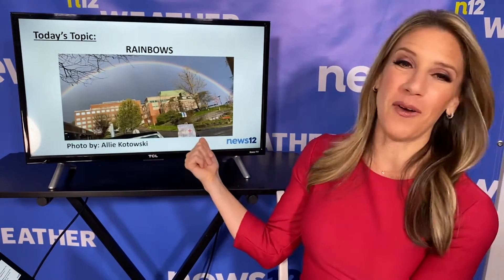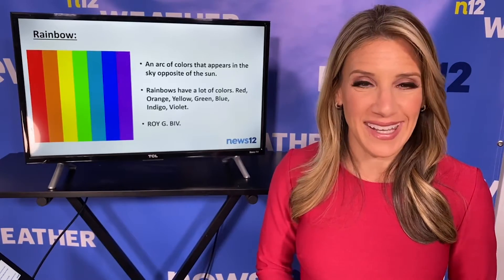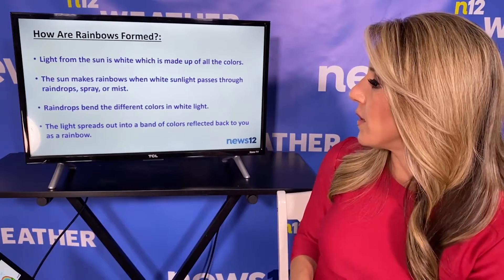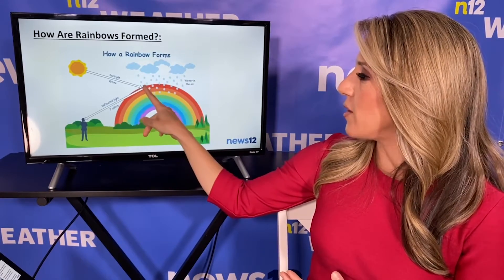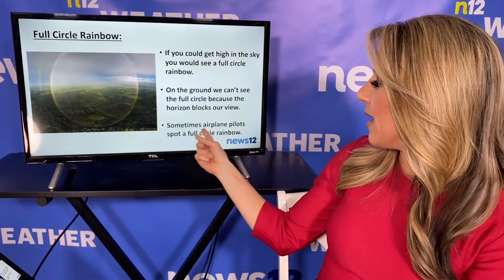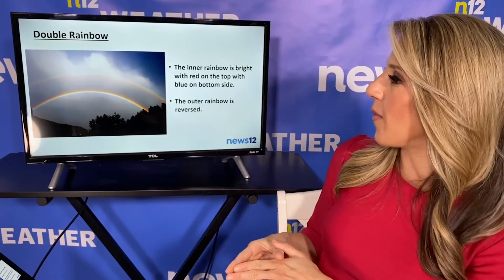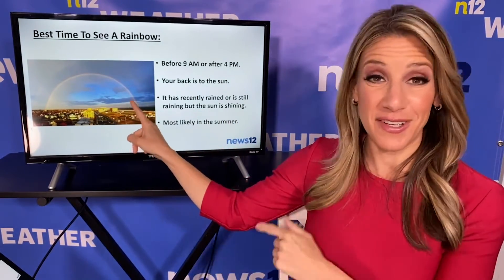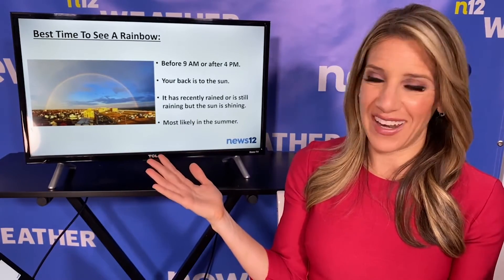Weather School: Learning about Rainbows with News 12 Meteorologist Samantha Augeri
Meteorologist Samantha Augeri is here to teach you all about rainbows and offer you two activities!